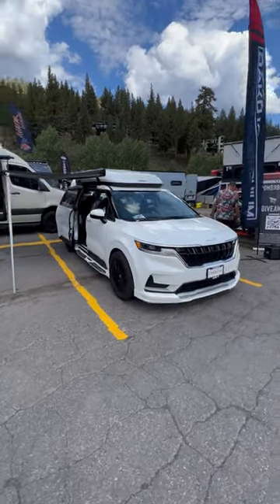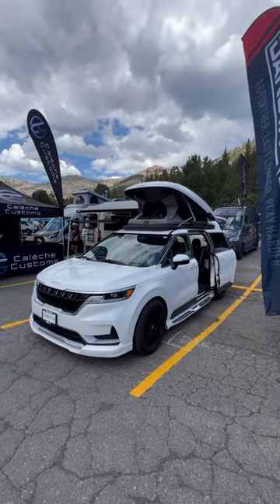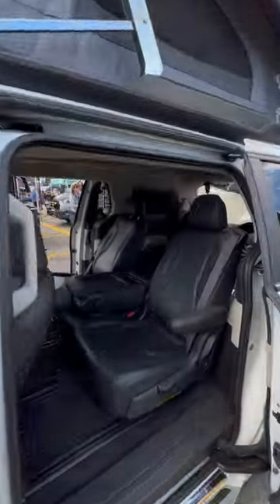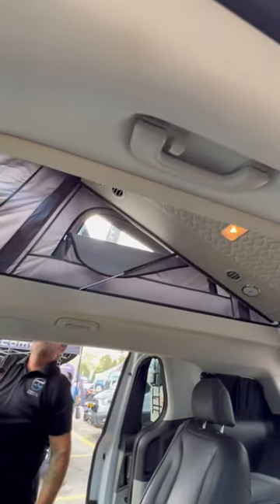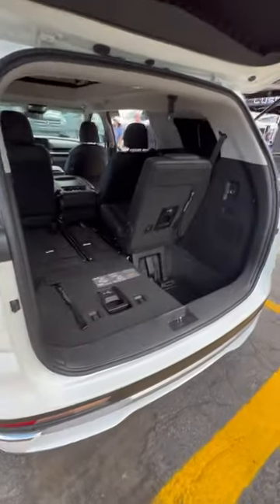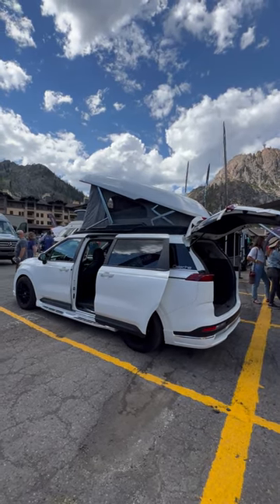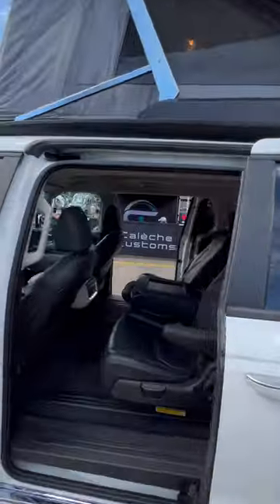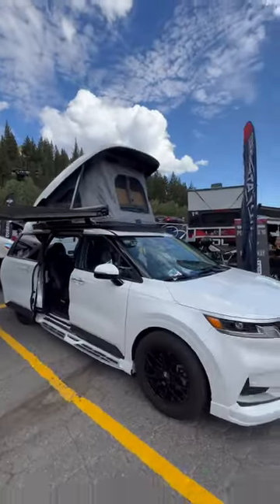Caleche Customs KIA Carnival pop top camper conversion - adventure van expo Tahoe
This might be the coolest daily driver RV I’ve ever seen. At the moment this pop up kit is only made for the KIA Carnival.